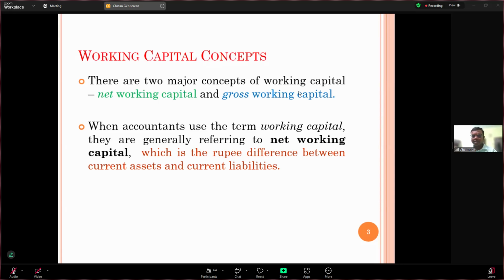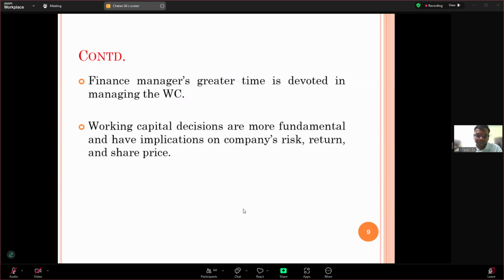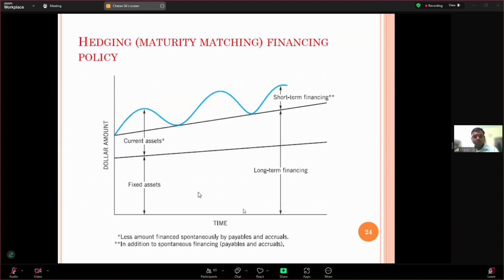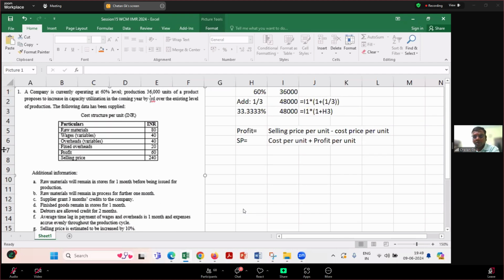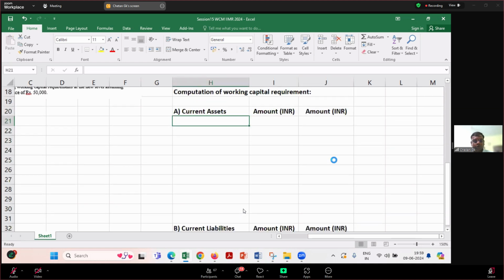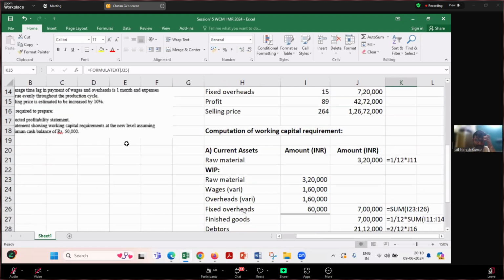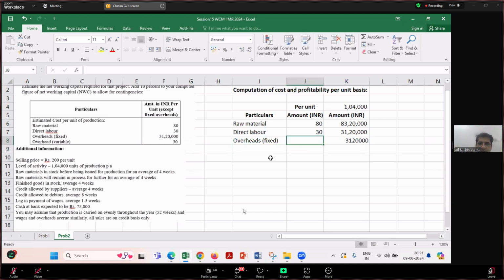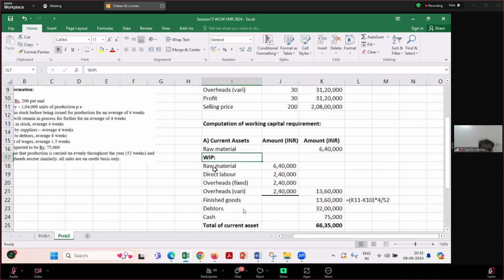Session15 Corporate Finance: Working capital management